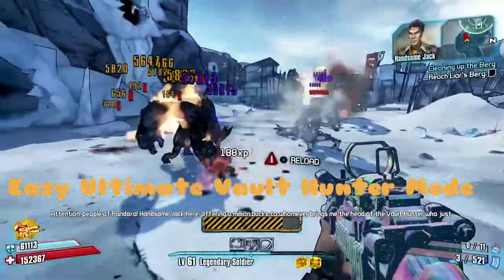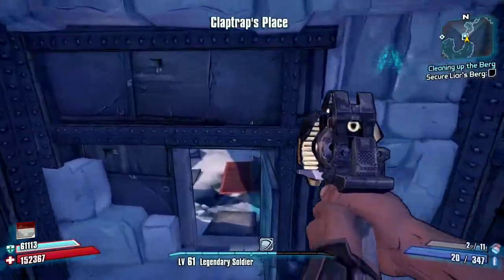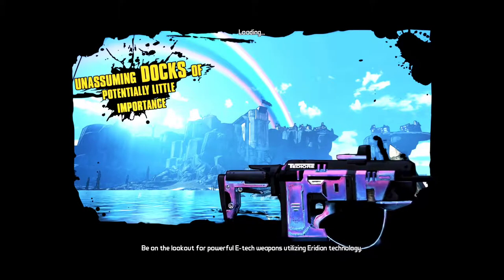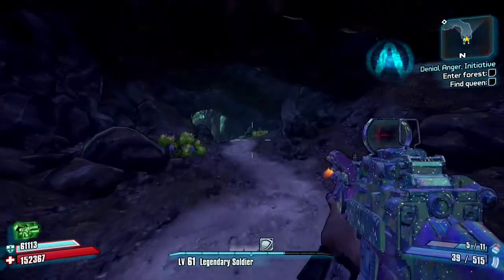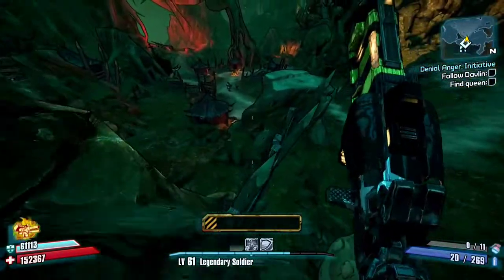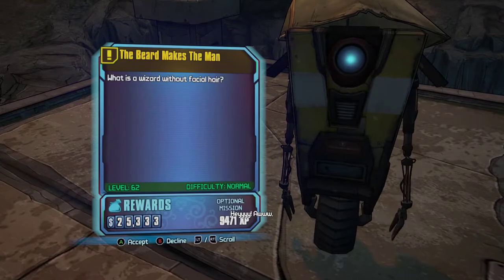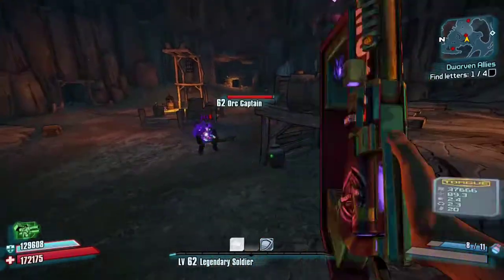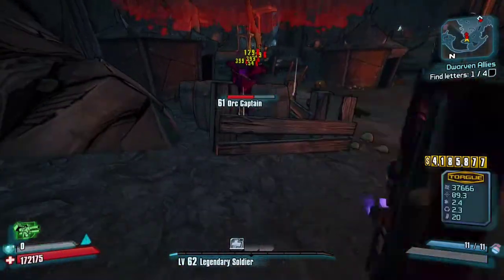How to make Ultimate Vault Hunter Mode Easy. (Borderlands 2 Switch and Other platforms)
Keep dying in uvhm or tvhm the watch this. Mainly for newer vault hunters